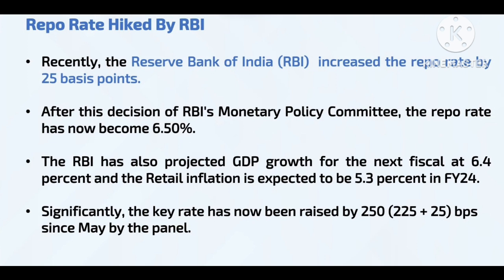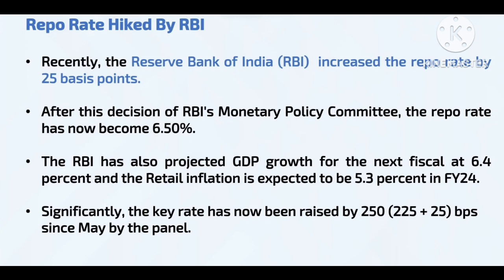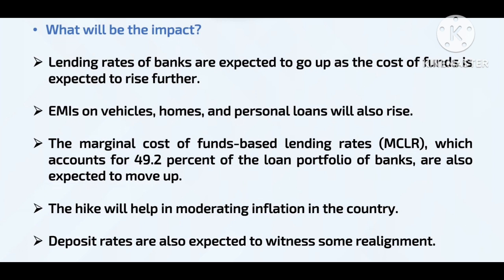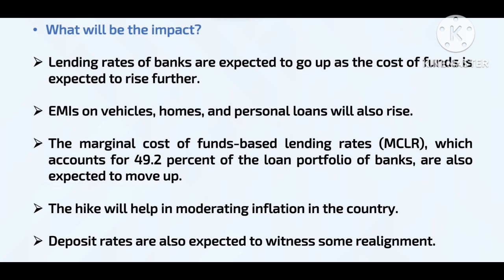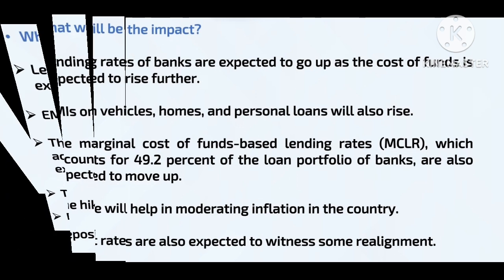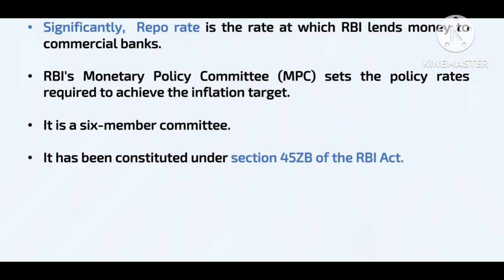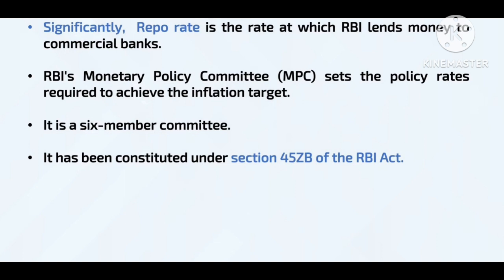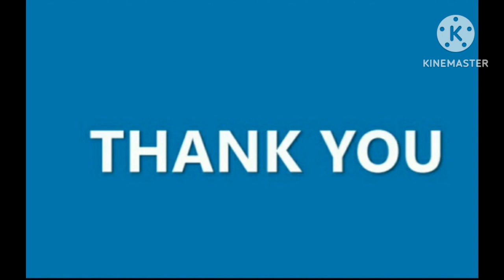Repo rate hiked by RBI.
,About the repo rate hiked by RBI.
In today's prelims booster series,  we will know about the some macro economic variables such as repo rate or policy rate which is increased by RBI recently to curb down inflation and other related measures.